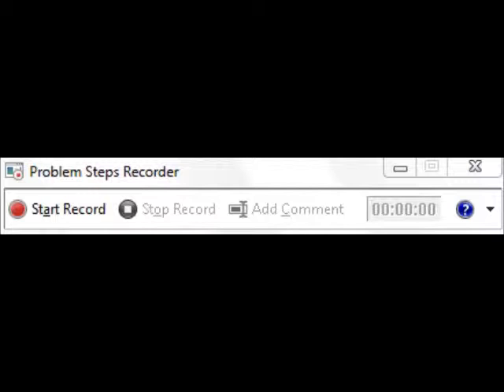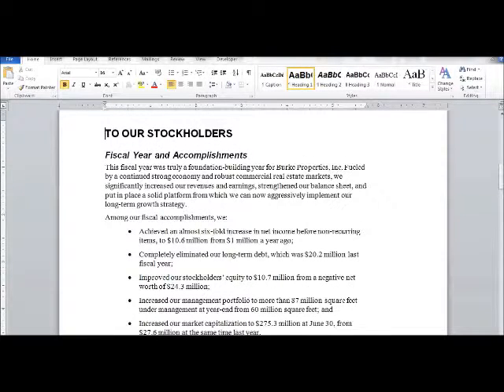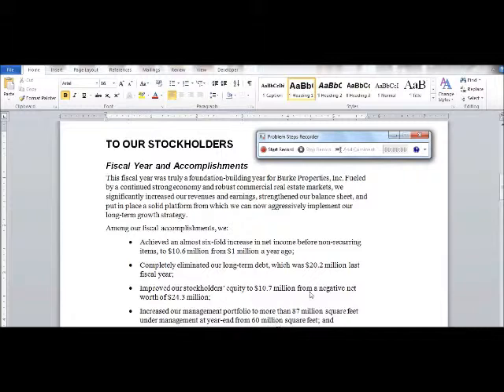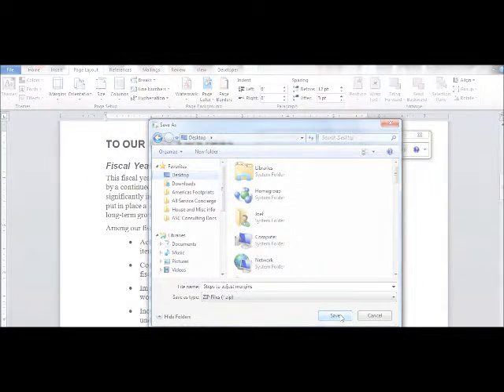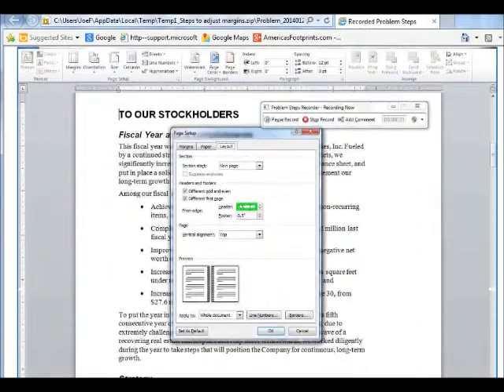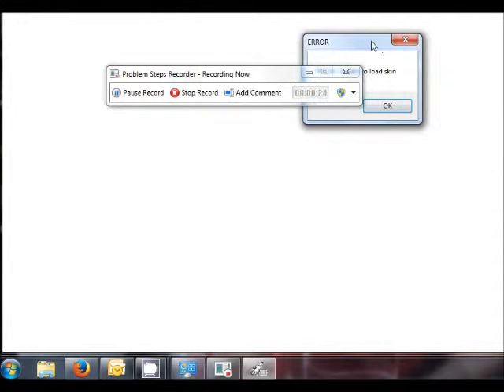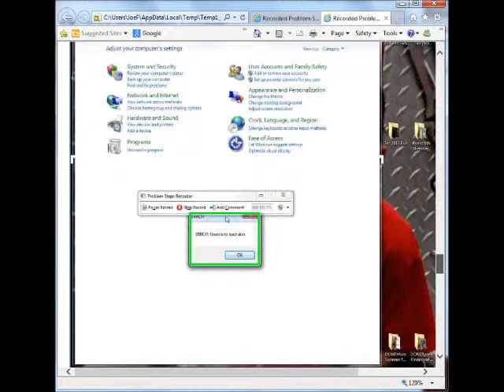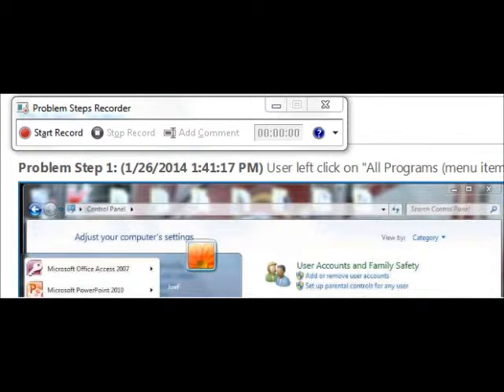Windows 7 Problem Steps Recorder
What's YOUR legacy?

Owner and Founder of America's Footprints, Joe Fiduccia, continues to leave behind his legacy of knowledge after 13 years as a professional Microsoft End User trainer.  This short tutorial video will demonstrate the PROBLEM STEPS RECORDER in Windows 7.